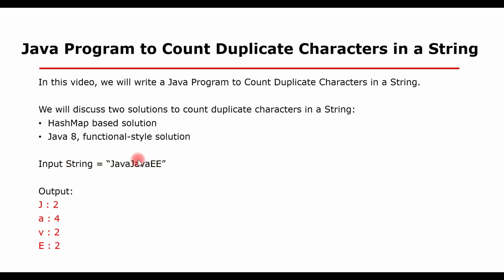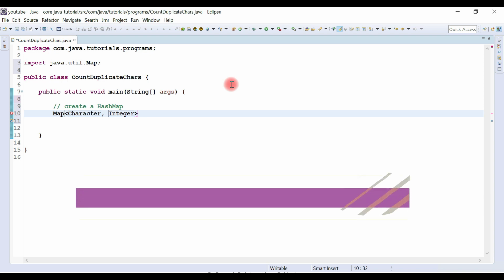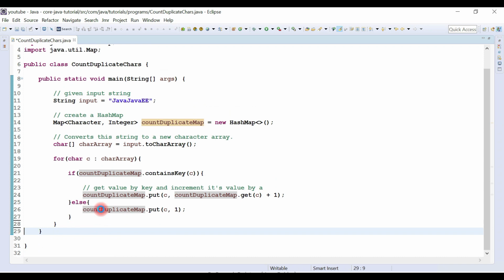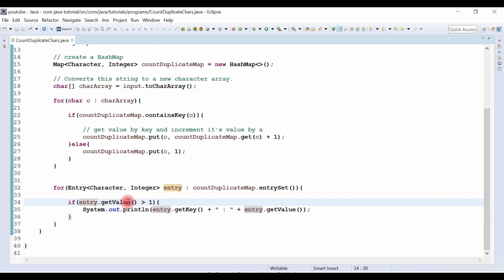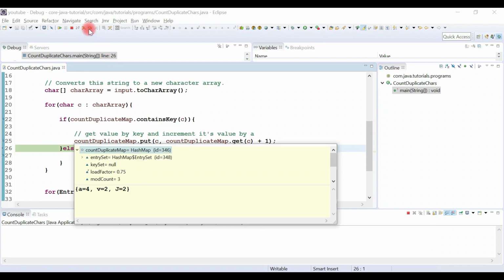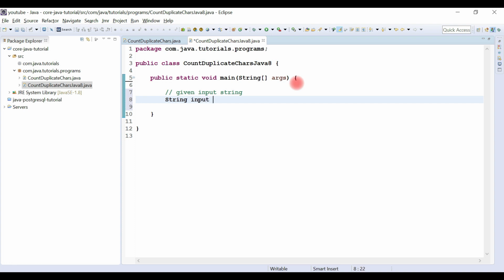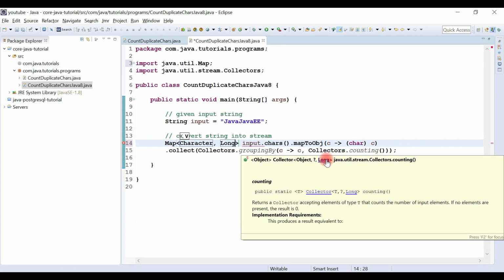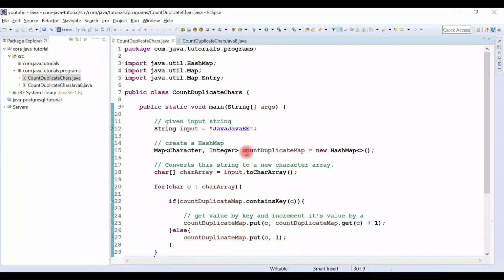Java Program to Count Duplicate Characters in a String | Java Interview Programs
In this video, we will write a Java Program to Count Duplicate Characters in a String.
We will discuss two solutions to count duplicate characters in a String:
1. HashMap based solution
2. Java 8, functional-style solution